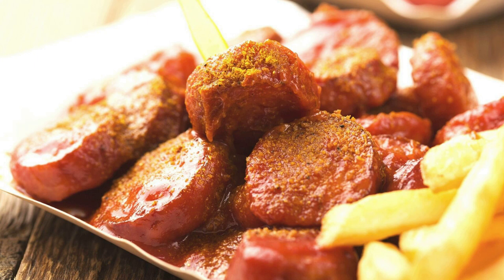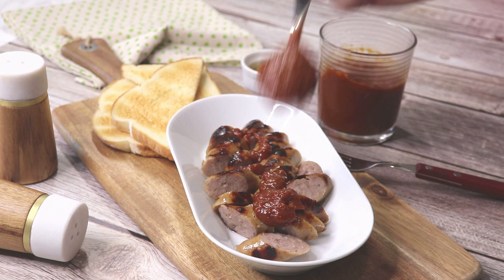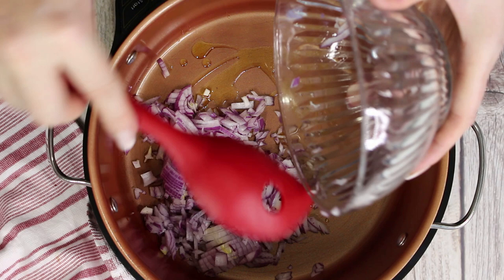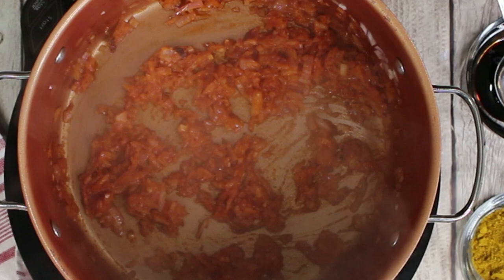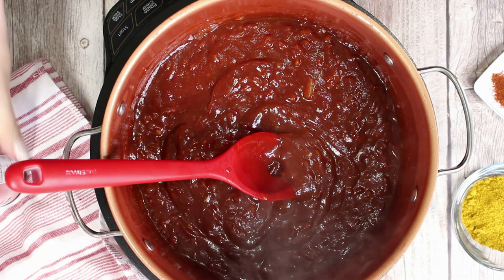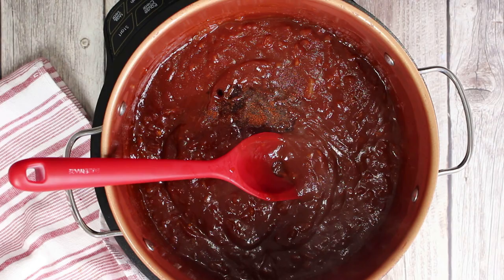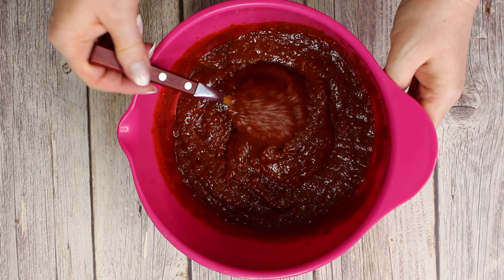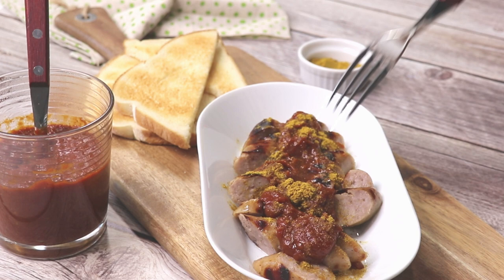Currywurst Sauce - Authentic German Street Food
Currywurst ist one of the most popular German street foods. The birth of the currywurst took place only a few years after the second World War. According to the "Welt der Wunder", the snack stand owner Herta Heuwer reported that it was a rainy day when she mixed the first curry sauce on September 4th, 1949, clearly out of boredom. She wanted to spice up her post war meal, so she traded some German alcoholic beverages to the English for some curry powder. The ingredients were reputed to be peppers, ground pepper, tomato puree, and different spices – she then poured the signature creation over a boiled and cut into pieces sausage. The combination of chili and ketchup was patented as “Chillup” shortly thereafter.